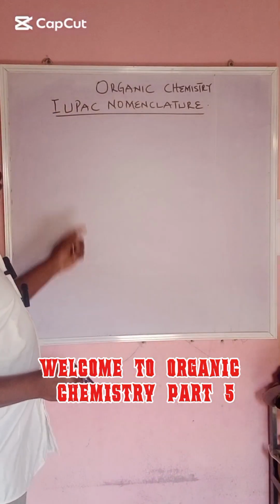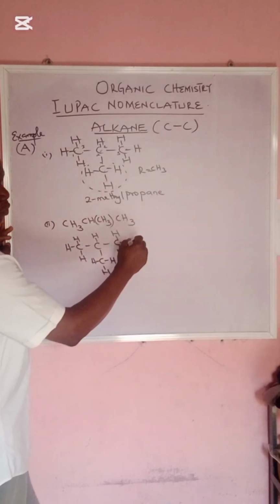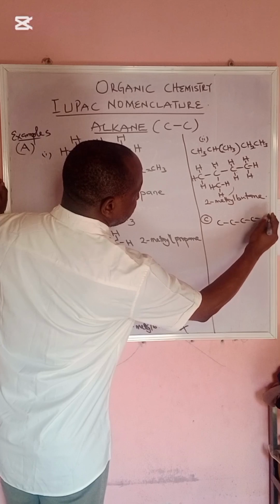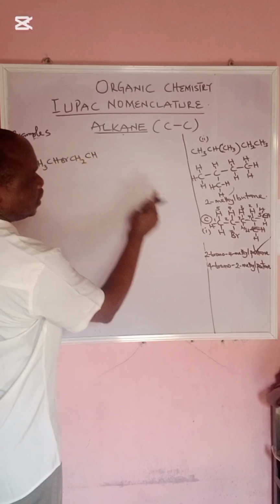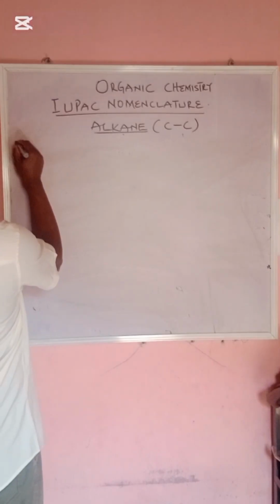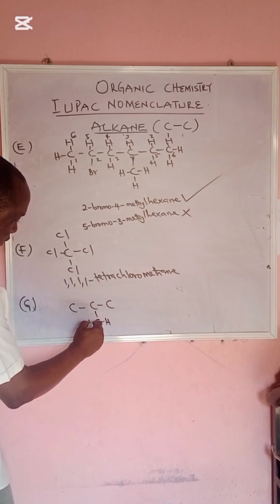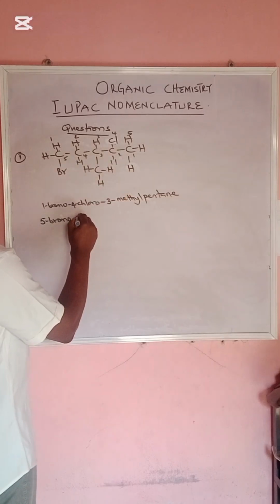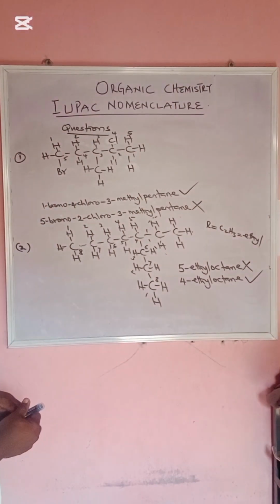ORGANIC CHEMISTRY: PART 5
IUPAC NOMENCLATURE OF ORGANIC COMPOUNDS:ALKANE,ALKENE,ALKYNE,ALKANOL,ALKANAL, ALKANOIC ACID,ALKANOATE,AMINE,AMIDE,NITRILE,ALKANONE